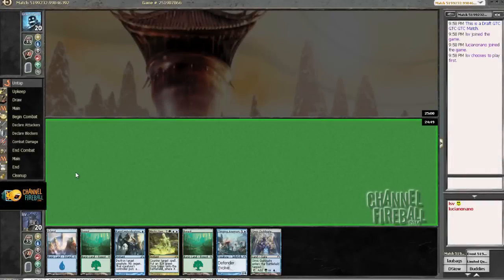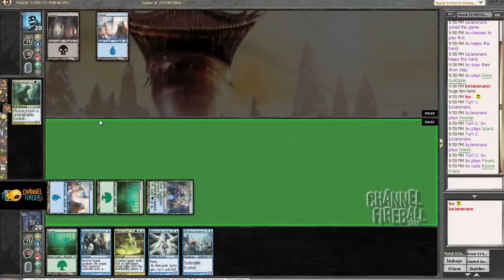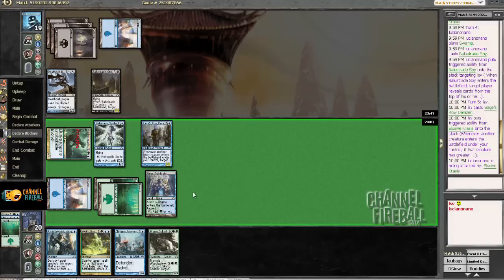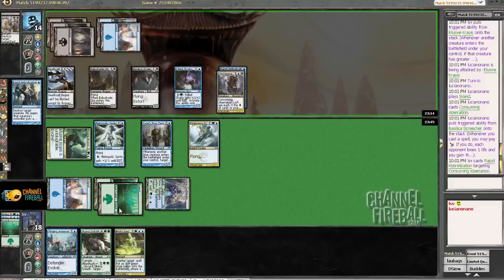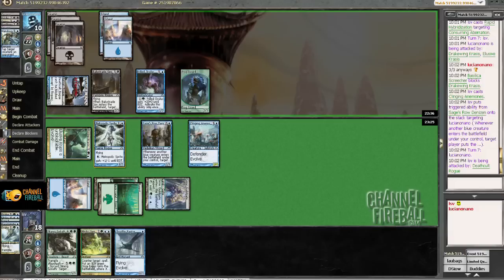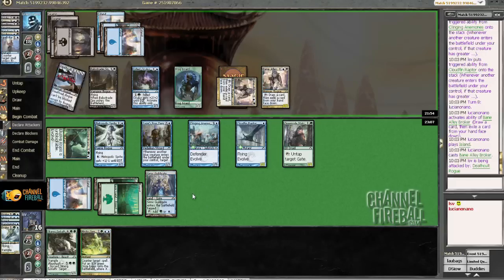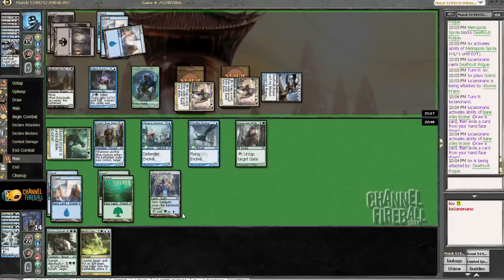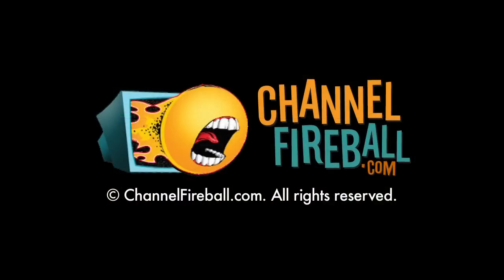Channel LSV - GTC Draft #9 - Match 2, Game 1